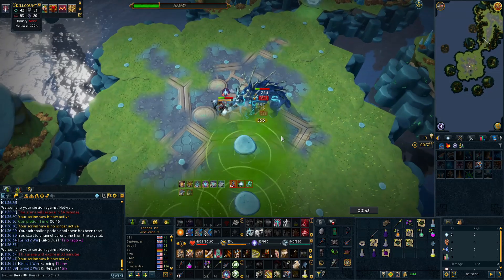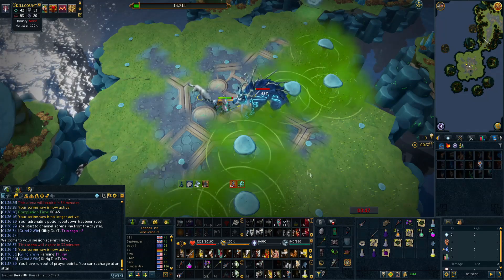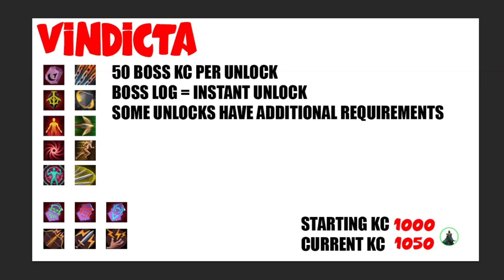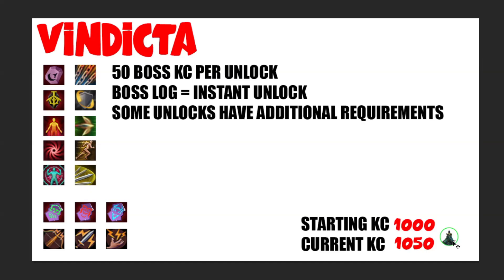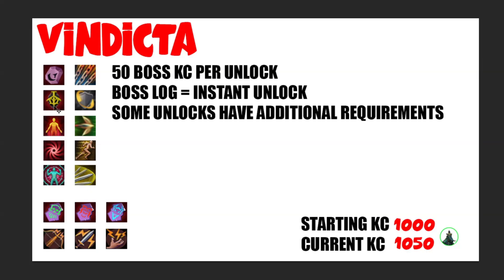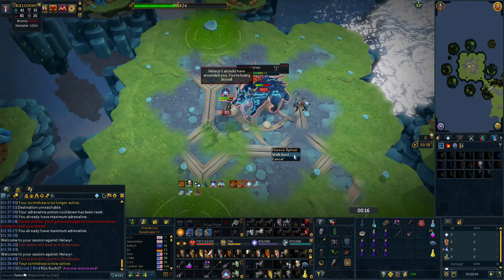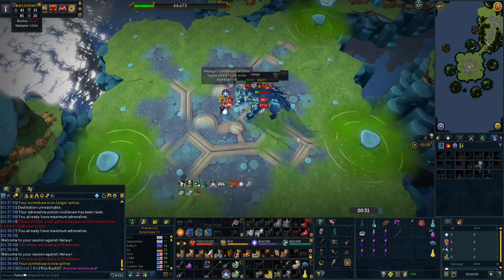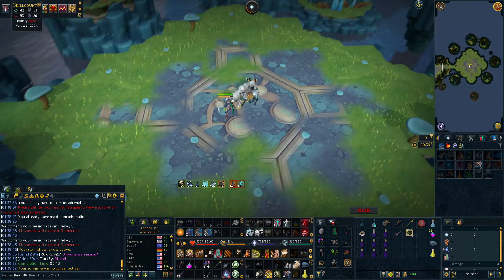HOW SHOULD I UNLOCK UPGRADES I Stacked From Scratch [Runescape 3]